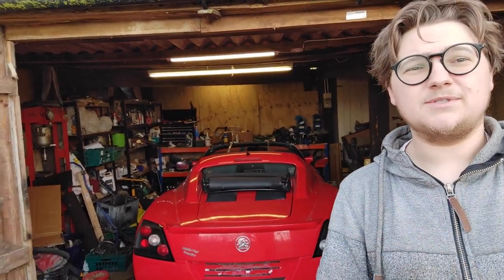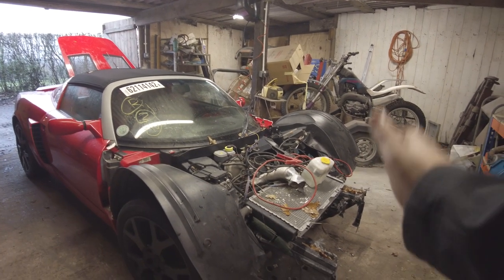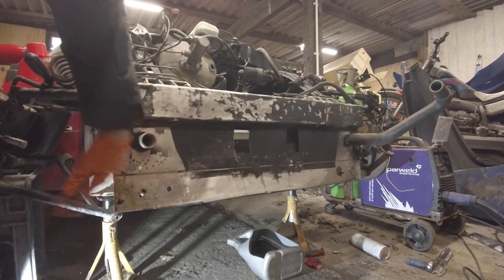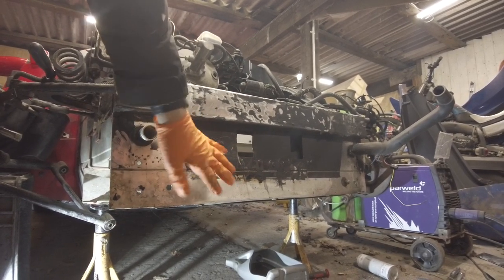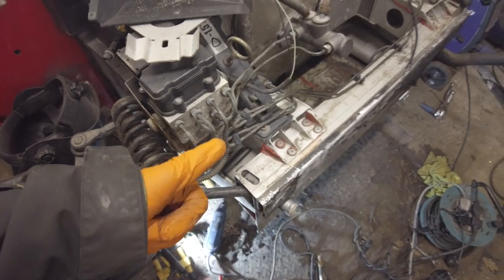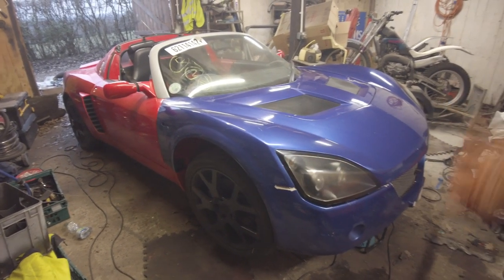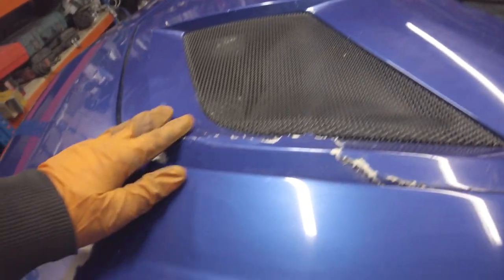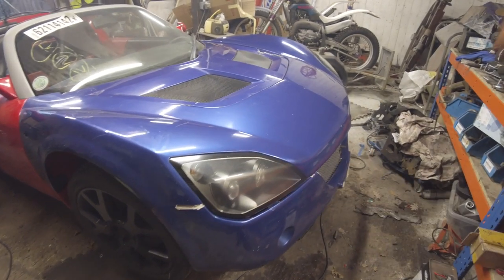Rebuilding Vauxhall's Forgotten sports car!! VX220/Opel Speedster Part 2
Im slowly making progress on the restoration of my 2003 Vauxhall VX220 turbo that I bought from copart!

Glueing on the new front carbon fibre crash structure and mocking up all of the new parts that will soon be fitted to the vx220 turbo.

lots more body work to be carried out and hopefully painting the car in the next video!

glue I used is: betaseal 1580 and Betaprime 5504G